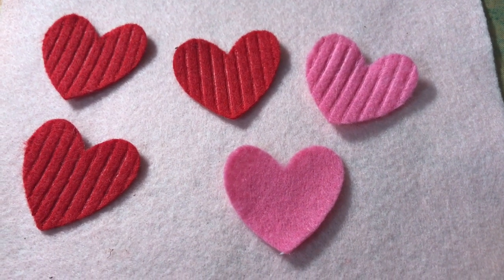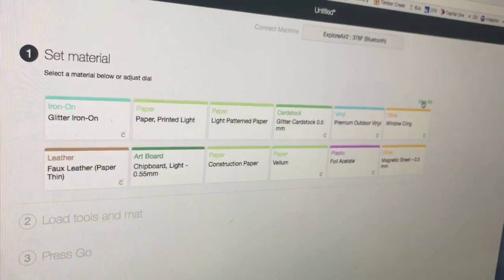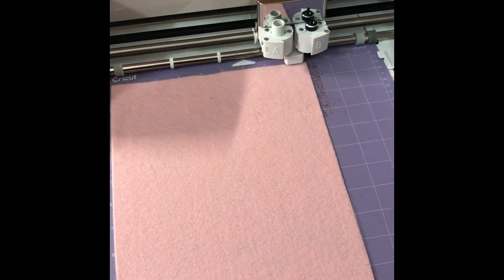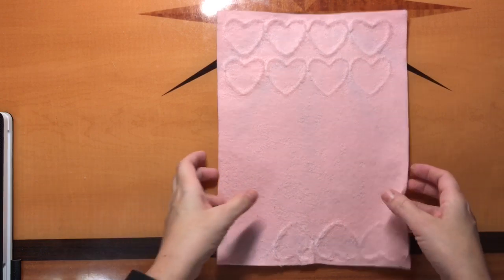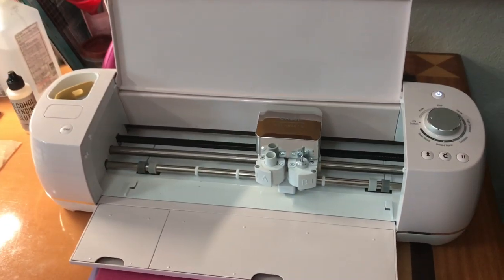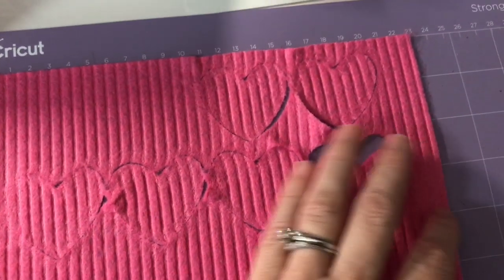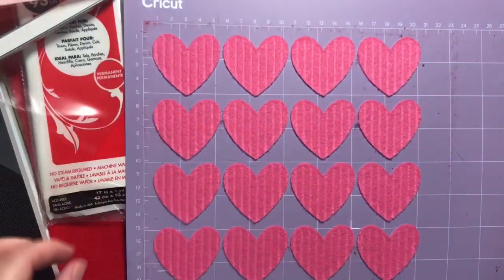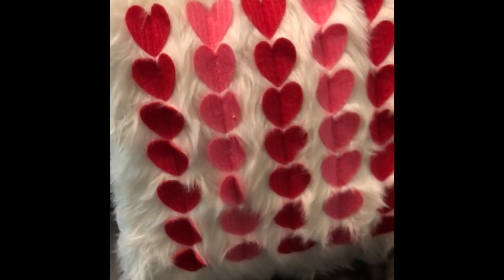The importance of the new bonded fabric blade for Cricut Explore users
Watch my complete fails and final success with cutting some simple felt hearts with my Cricut Explore. The new bonded fabric blade saves the Day!